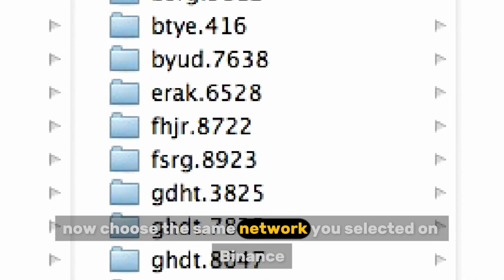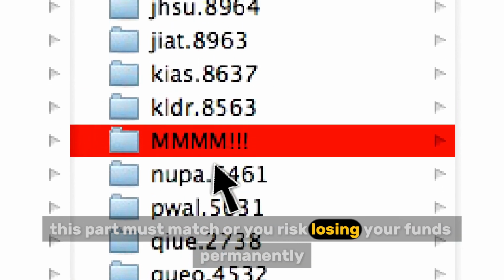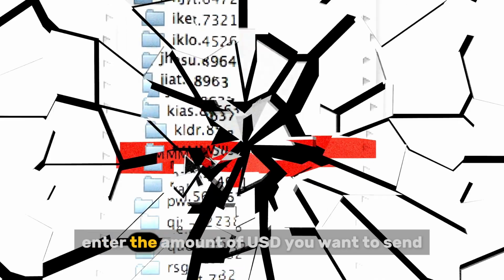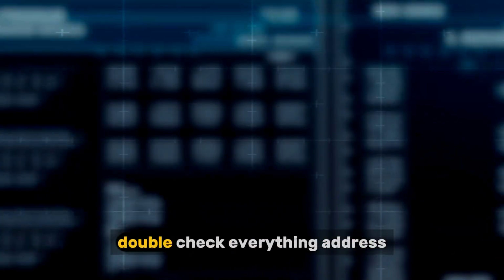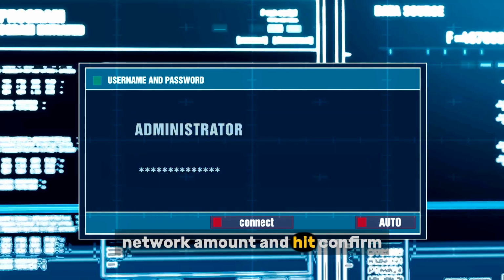STOP Holding USDT in OKX! Move to Binance FAST (No Fees, No Mistakes)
Still holding USDT in your OKX wallet? Don’t risk losing your crypto — in this video, I’ll show you exactly how to transfer USDT from OKX to Binance safely and fast, without paying high gas fees or making costly mistakes.

✅ Works for TRC20, ERC20, and BEP20
✅ No confusing tech jargon
✅ Real-time, step-by-step tutorial
✅ Stay safe. Save fees. Grab control.

Whether you're trying to cash out, trade, or just move your funds securely, this is the only guide you'll ever need.

👉 COMMENT “USDT Sent” if you made the transfer

📌 Related videos you’ll love:
How to Swap Crypto with Zero Gas Fees (Layer 2 Hack) → [Insert Link]
How to Buy Altcoins Early (Before They 10x) → [Insert Link]

🔐 Stay smart. Stay safe. And remember:
Don’t just watch crypto… Grab Gold.